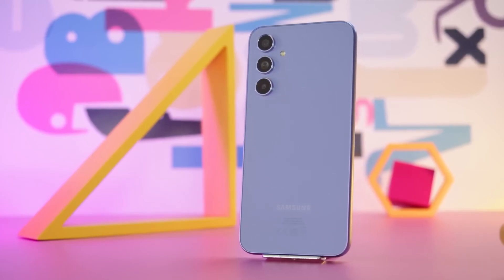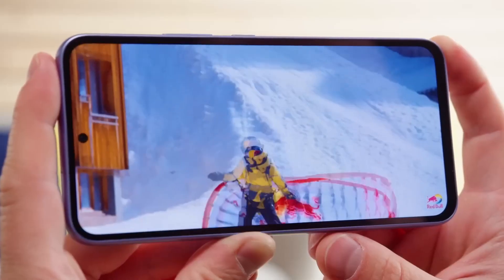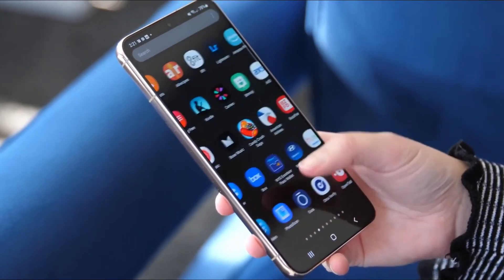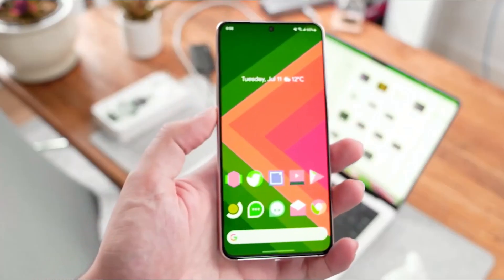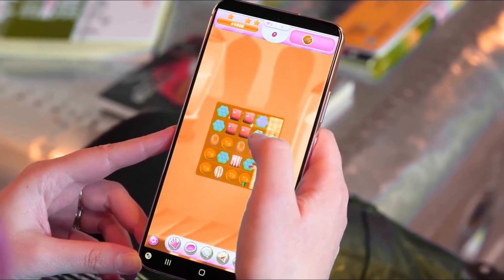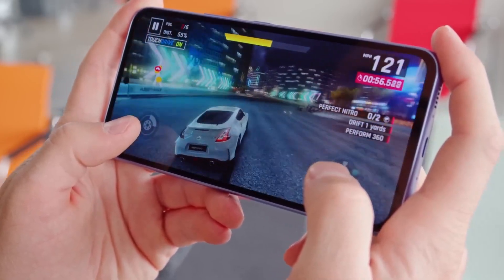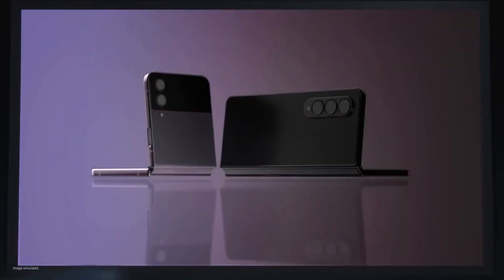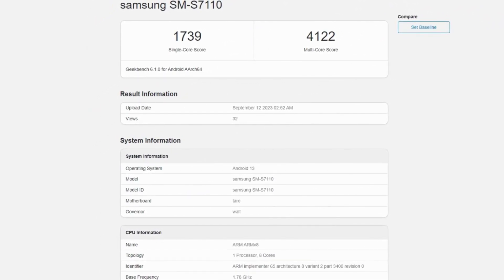Samsung Galaxy S23 FE - OFFICIALLY CONFIRMED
The Galaxy S23 FE is coming soon, and some Samsung fans are worried about the Exynos and Snapdragon split. In the past, Samsung used different chips for different regions, but in 2023, they used Snapdragon chips for all their flagships. Now, people are confused about which Snapdragon chip the Galaxy S23 FE will have. Geekbench uses the codename 'taro' for both Snapdragon 8 Gen 1 and 8+ Gen 1, causing confusion.

To figure out which chip the Galaxy S23 FE will use, you can check the CPU core clock speeds. The Snapdragon 8+ Gen 1 has faster cores compared to the non-Plus version. However, the Galaxy S23 FE will use the slower Snapdragon 8 Gen 1, probably to match the Exynos version or lower the price.

Even though it's an older chip, the Galaxy S23 FE should perform well due to software optimization and improved manufacturing. We'll know more about its performance and battery life once we get our hands on it.